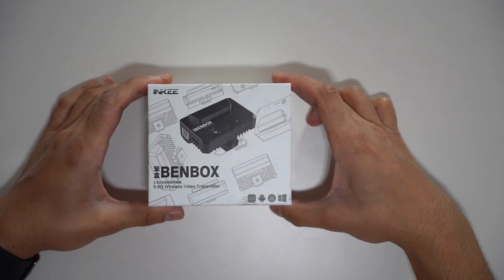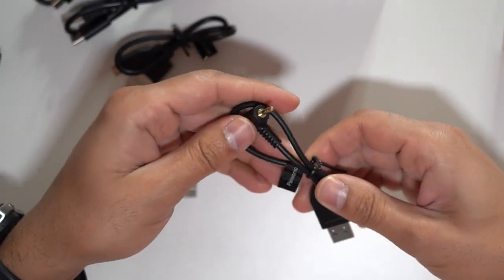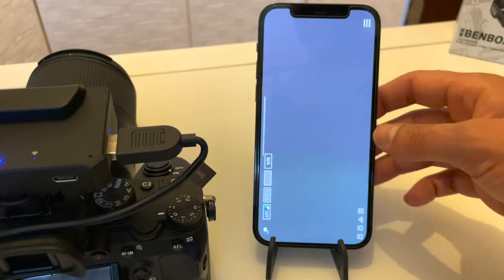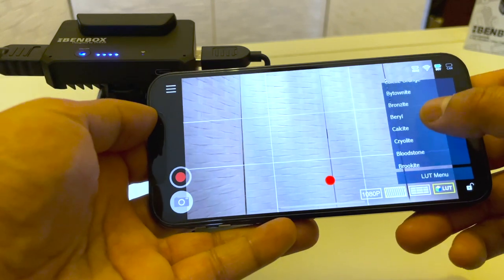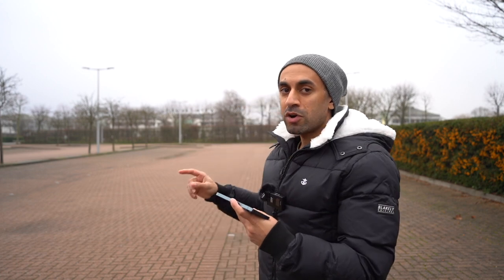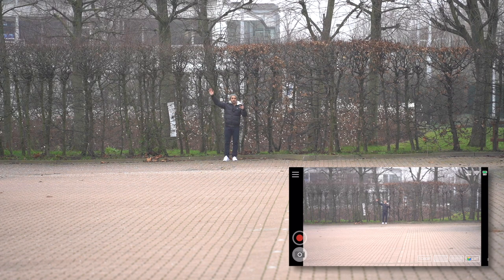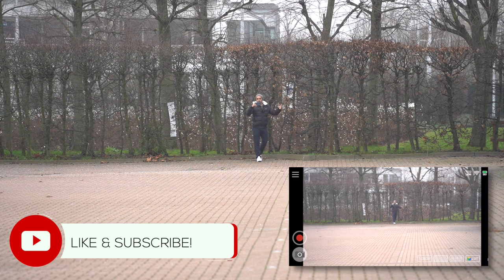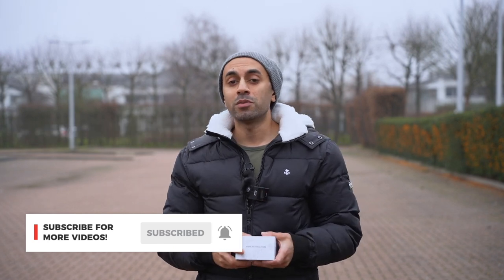HDMI Wireless Video Transmitter up to 100m! Inkee Benbox Review!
This is the Inkee Benbox, a wireless video transmitter with a range up to 300ft/100m for all types of camera's - check this hands-on review with test footage.

MY FILMING ACCESSORIES:
4K Monitor
Studio Ring Light